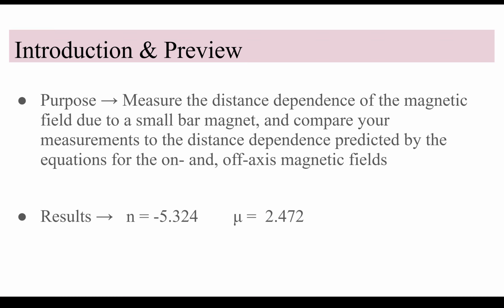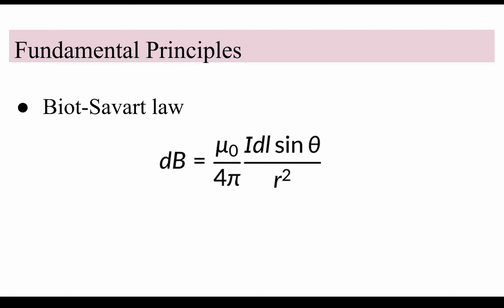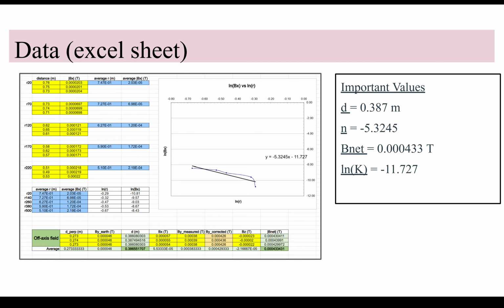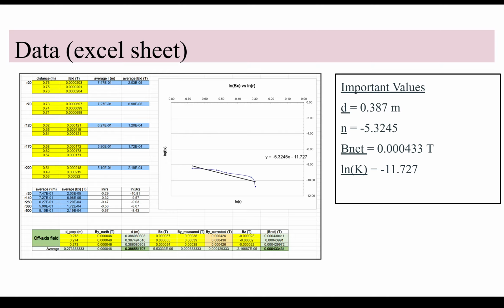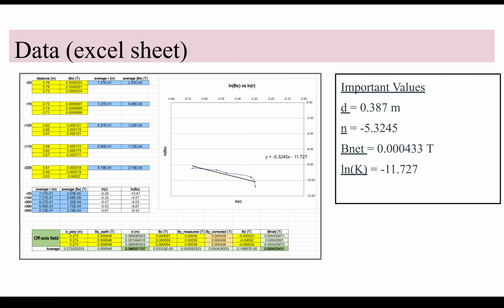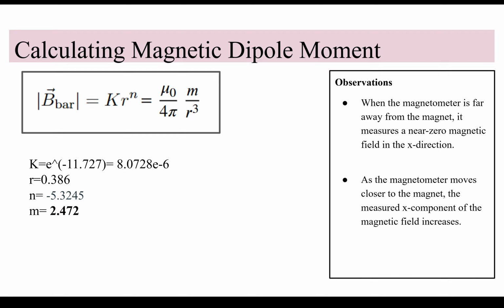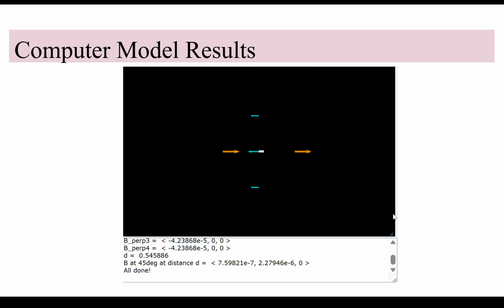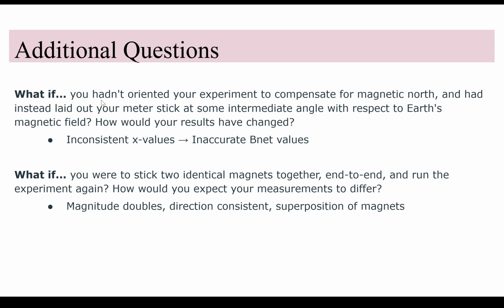Physis 2212: Lab 4 Bar Magnet